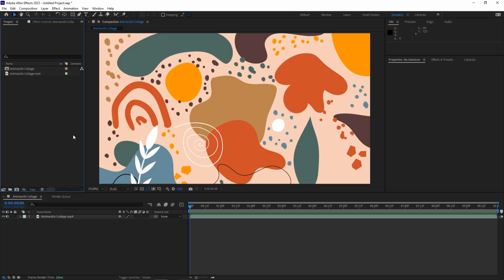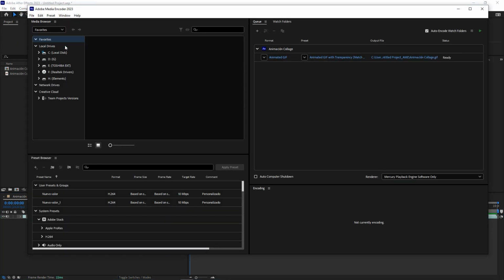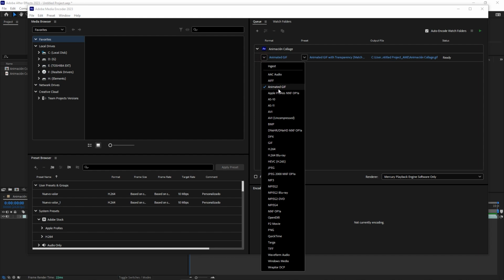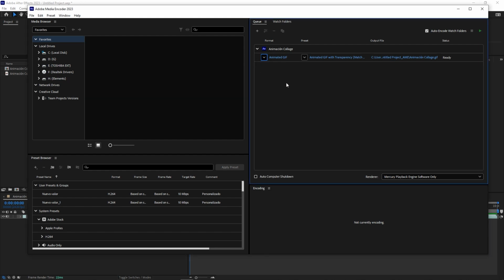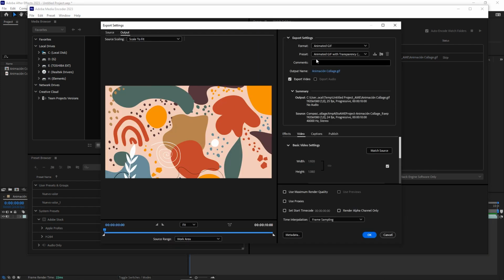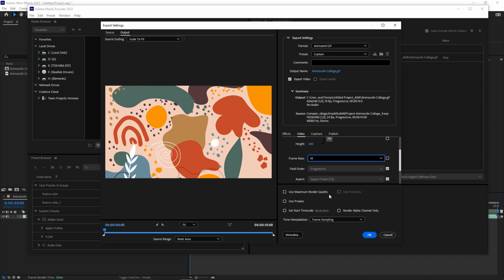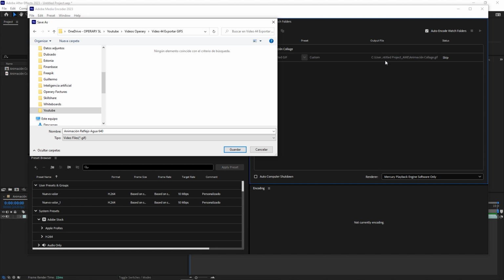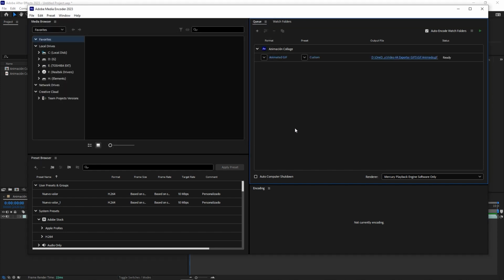I Discovered the SECRET to Exporting GIFs in After Effects FAST!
Learn how to export a GIF with this Adobe After Effects tutorial.